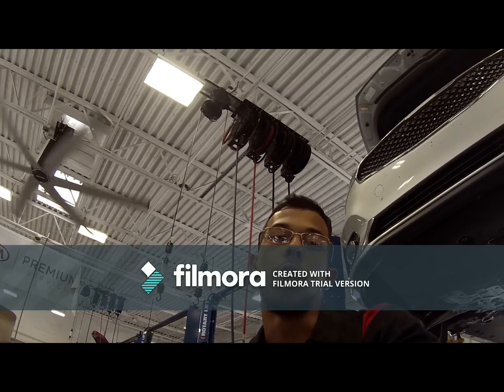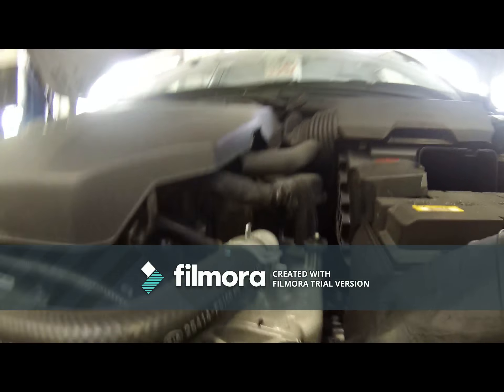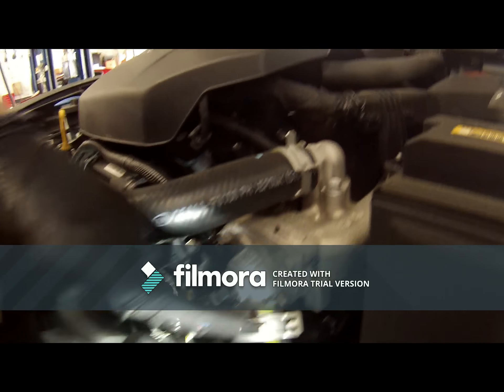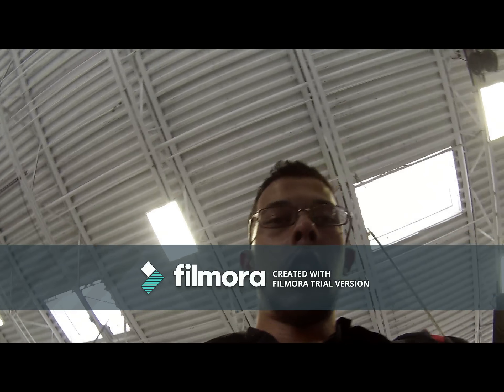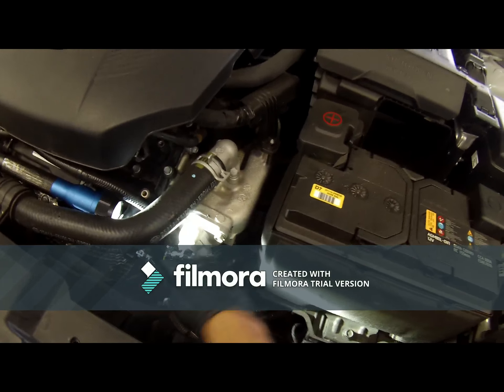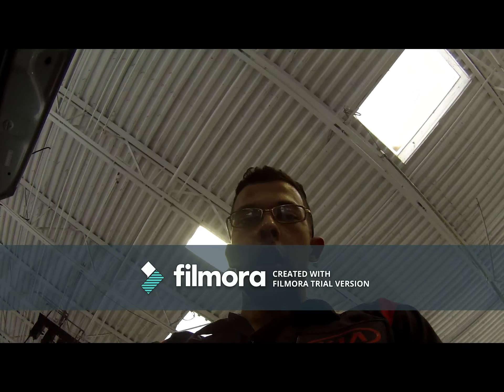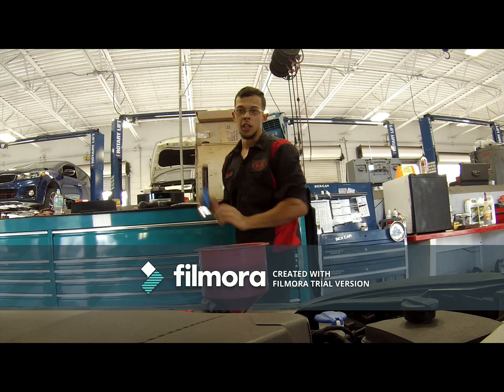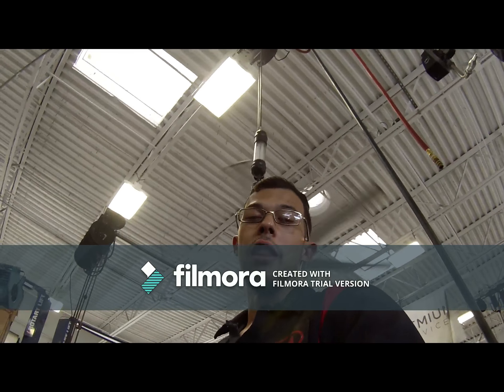KIA CANDENZA THERMOSTAT REPLACEMENT